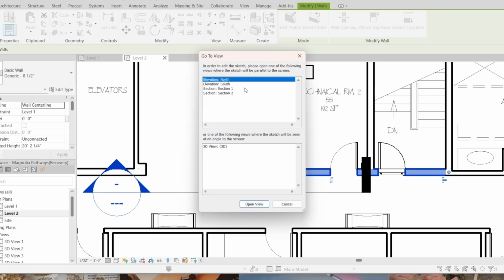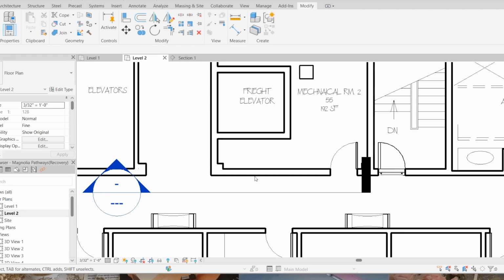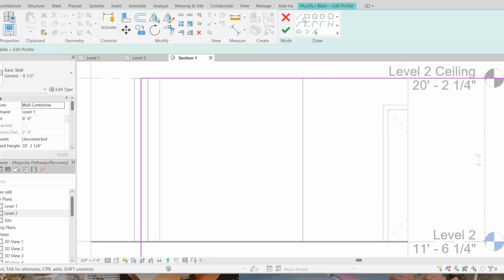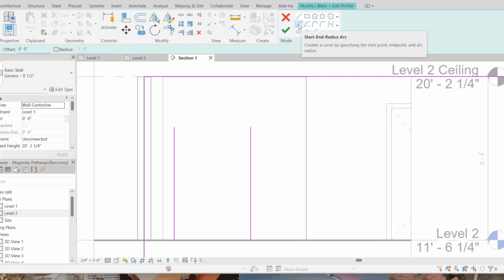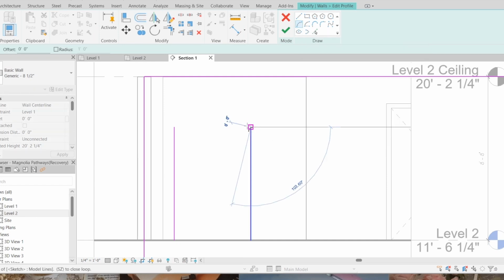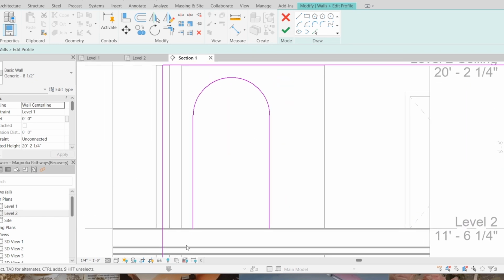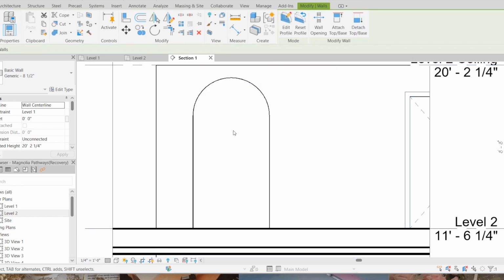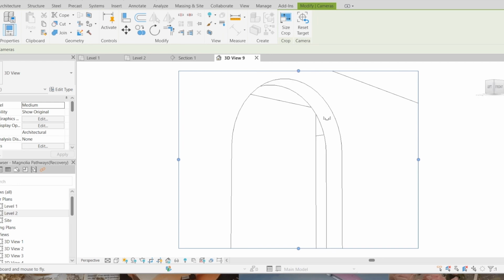HOW TO MAKE AN ARCH IN A WALL IN REVIT?! (EASY)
Philippians 4:7 “And God’s peace, which is far beyond human understanding, will keep your hearts and minds safe in union with Christ Jesus.”
Hello viewers! I'm Alexis, a MFA degree candidate in interior design at SCAD. I hope this archway video was helpful.
I love you, but God and Jesus loves you more! Repent of your sins, NONE of us are perfect, including me ❤️